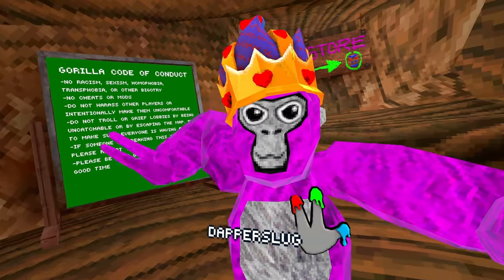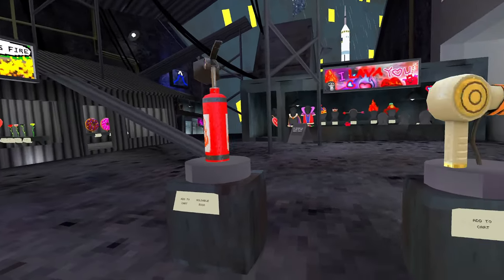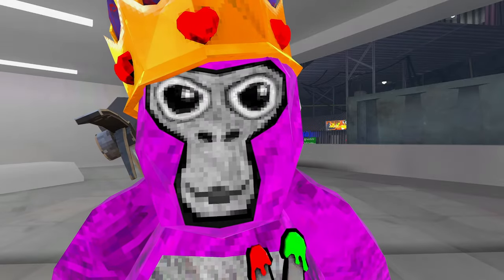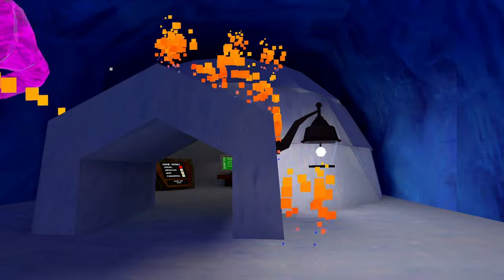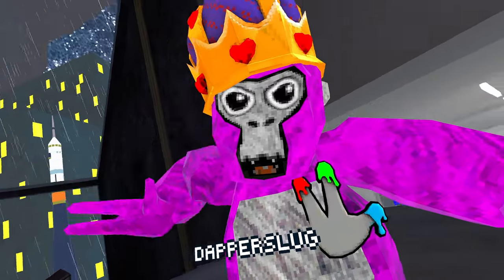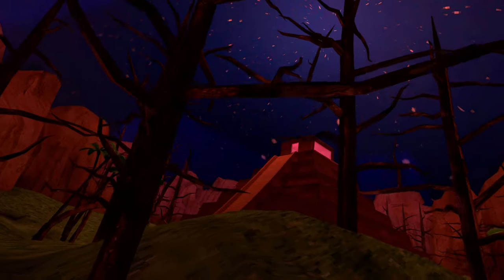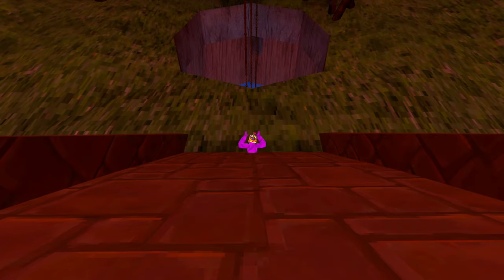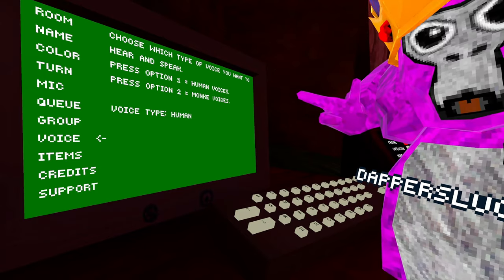New Gorilla Tag PYRAMID UPDATE??? (new map)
The new Gorilla Tag update has came out, finally released the unreleased flamethrower cosmetic, as well as adding a new Pyramid Temple map in the rotating map. Shrek's Swamp is gone.

In this Gorilla Tag VR video, I check out the new Gorilla Tag update that brings a new rotating map to Gorilla Tag. The new Gorilla Tag update brought a new Pyramid map, as well as the February 2022 Winter Cosmetics Flashback, and the unreleased flamethrower cosmetic. Enjoy these Gorilla Tag funny moments with real monke noises in the update. Gorilla Tag is the best free vr game on meta oculus quest, meta oculus quest 2, and meta quest 3 virtual reality headsets.

Hotel
Another Medium

UNDERTALE OST by toby fox

Rooftop Run (Classic) - Sonic Generations OST

Disco Kid Full Theme - Punch Out!! Wii
We Burned Down Gorilla Tag??? (Arson Update & new map)
Gorilla Tag New Map Update
Gorilla Tag New Update